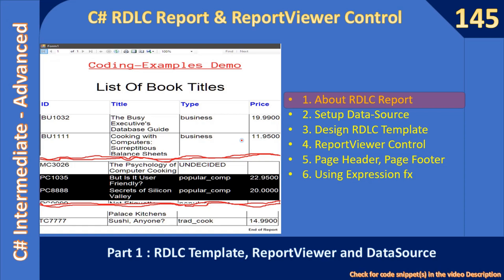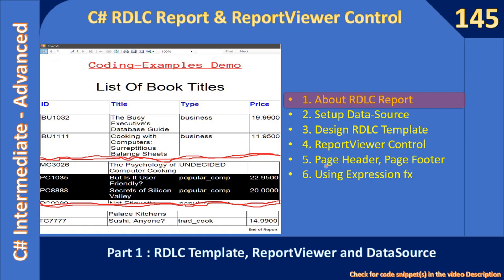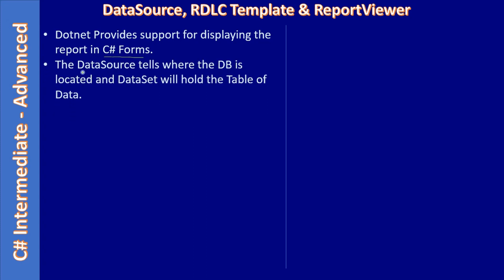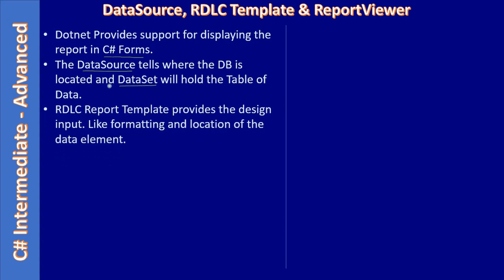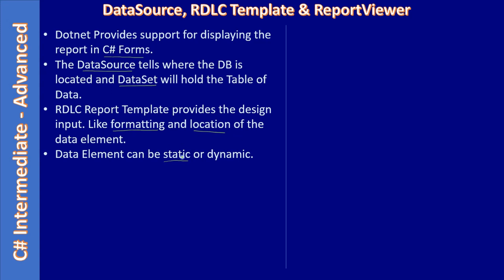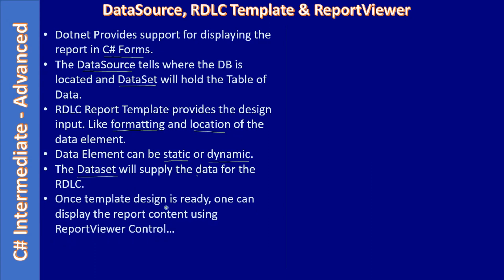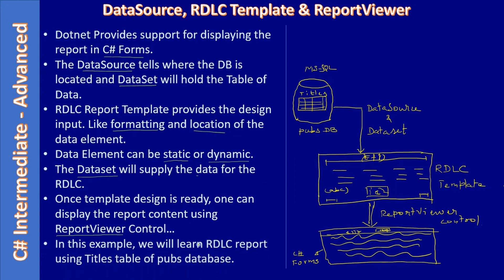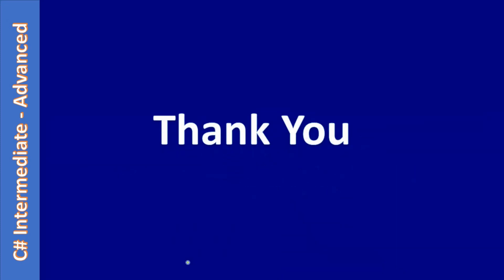C# RDLC Reports | Part 1 - RDLC and ReportViewer Control Basics | C# Advanced #145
In this C# Advanced Video, we will learn the basics of RDLC Report and ReportViewer Control.

[ Ignore the Error when you run the SQL Scripts. It will still setup Pubs and NorthWnd]